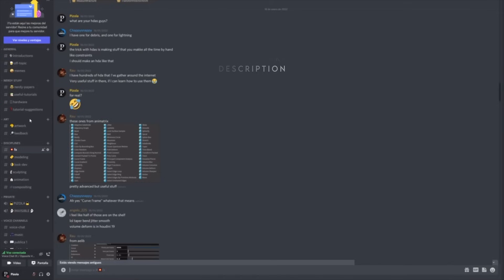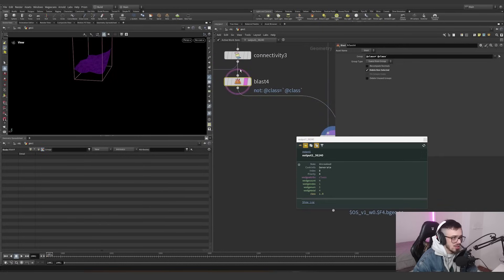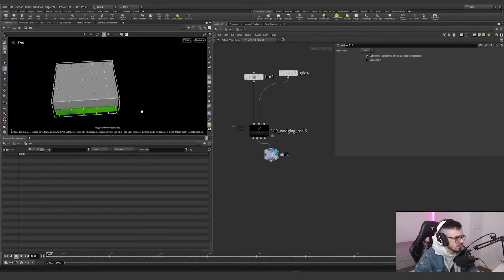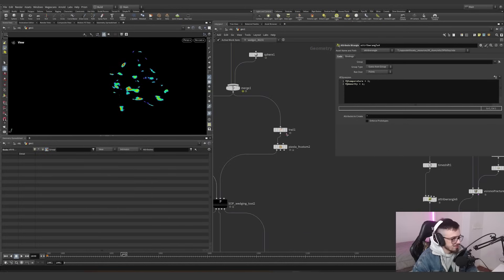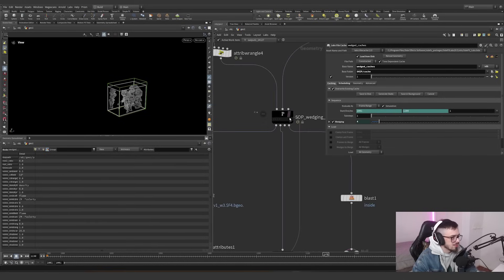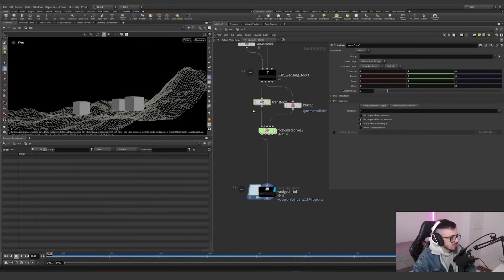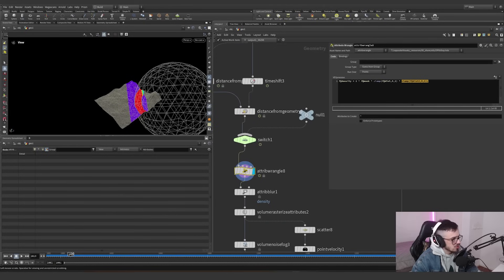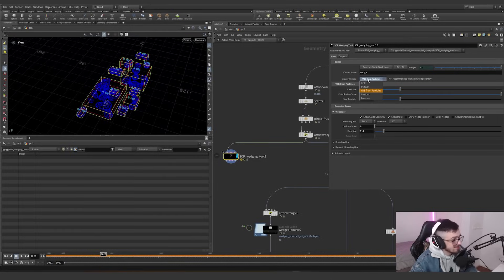The tool all Houdini Artists MUST have for Wedging and Clustering!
This is the best tool you can use in ANY Houdini version. It is trully amazing. Made with tons of love.

The Sop wedging tool other than being SUPER easy to use allows you to have:
- Automatic Wedging systems.
- Procedural bounding boxes in:
2D, 3D, Scatter, VDB from Particles, Frustum and Custom attributes type of Patterns.
- Excellent visualizer UI
- DBB or Dynamic Boundin Box for each element.
- Accounts for regular Geometry when clustering Collisions in polygon or SDF formats.
- Automatic Labs File Caches for Sources and Collisions in just a click of a button.
- Some post processing to both colissions and source data.

0:00 Intro
1:00 Intro to wedging
3:38 Displaying the SOP Wedgin Tool Grid Feature
7:04 Custom Feature
8:09 Grid Pyro Cluster Example
12:26 RBD cluster Example
14:23 Shocwave and Frustum Example
18:38 Some extra features
19:34 Outro